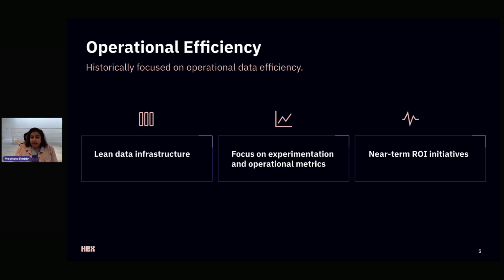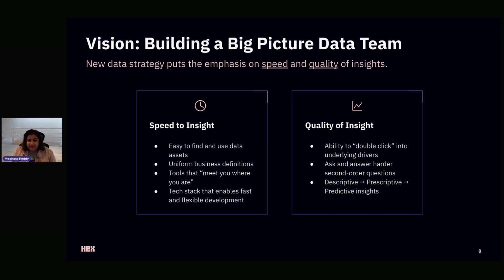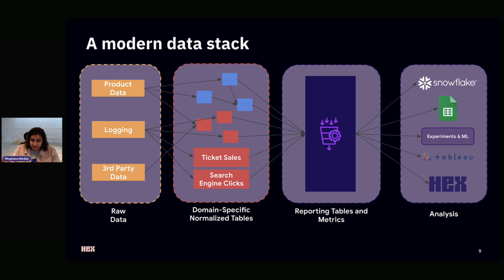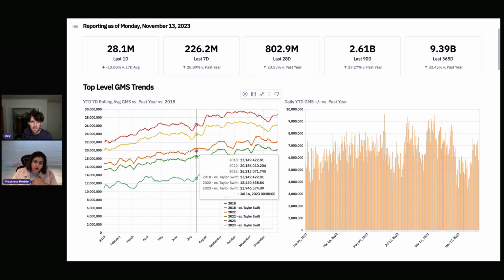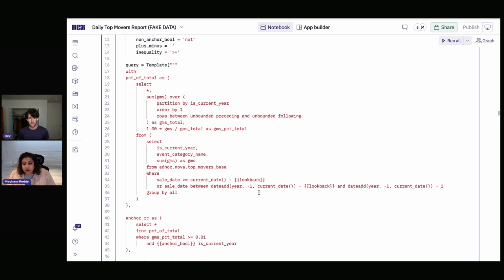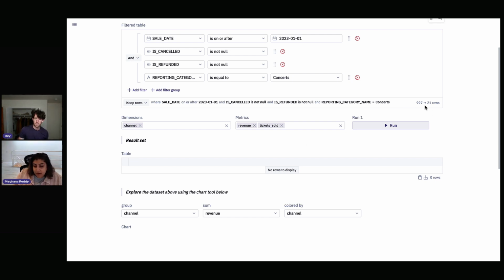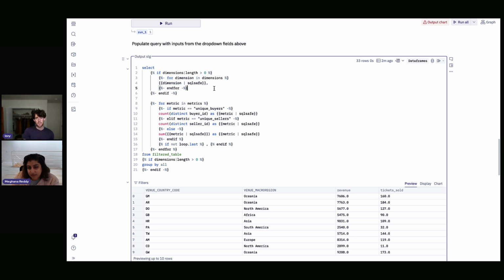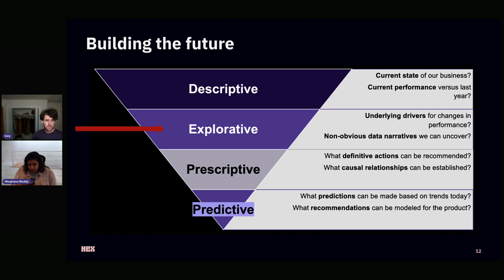Building A Big Picture Data Team at StubHub with Hex and Snowflake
See how the StubHub data team shifted from operational tasks to strategic contributions with Snowflake and Hex.

0:00 - Intro
1:50 - Data at StubHub
6:34 - Building a big picture team
17:03 - Static report demo
24:38 - Dynamic report demo
34:09 - Building the future
39:23 - Q&A